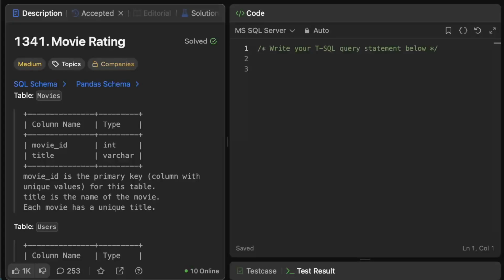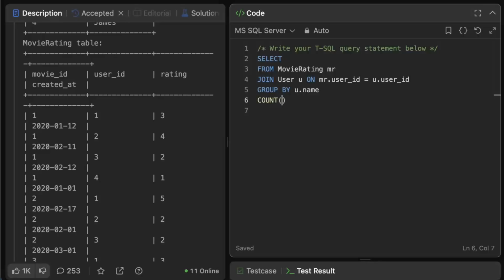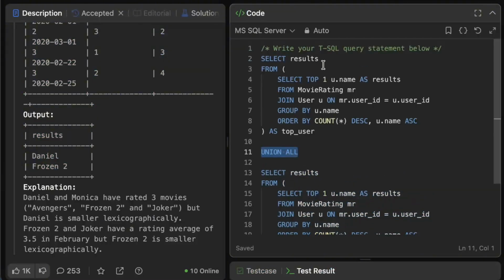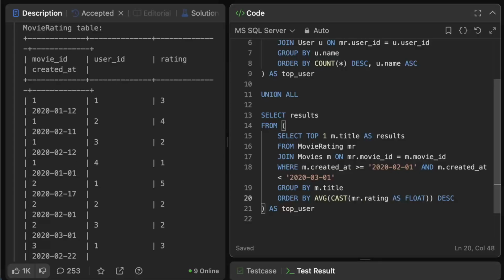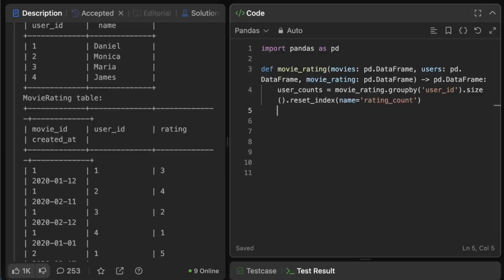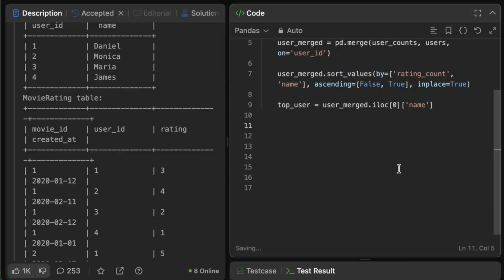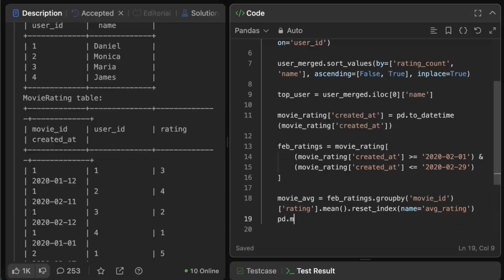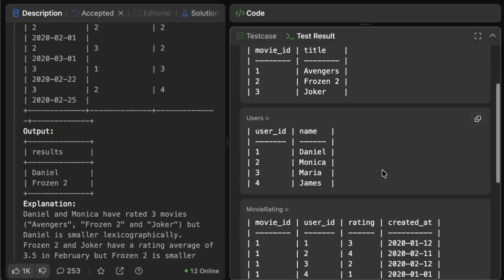Waymo Data Interview: UNION ALL or Pandas DataFrame? LeetCode 1341 Movie Rating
Welcome to a step-by-step tutorial on LeetCode 1341: Movie Rating! In this video, we tackle this popular database interview question using both MS SQL Server and Python (Pandas).

This is a fantastic problem for practicing how to combine multiple datasets, perform aggregations, handle tricky date filtering, and resolve ties using lexicographical (alphabetical) sorting.

What you will learn in this video:
• How to structure subqueries and use UNION ALL in SQL.
• How to apply GROUP BY, COUNT, and AVG functions.
• How to translate SQL tie-breaker logic into Pandas using sort_values().
• Filtering dates correctly in both SQL and Python.

⏱️ Timestamps:
0:00 - Intro
0:57 - SQL Solution
4:59 - Python Pandas Solution